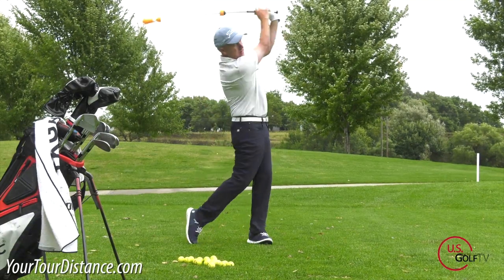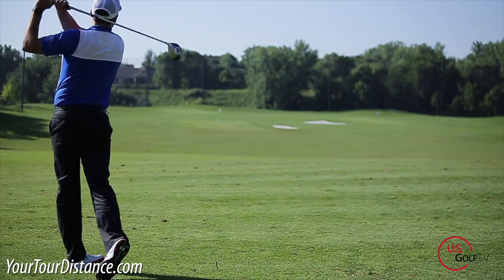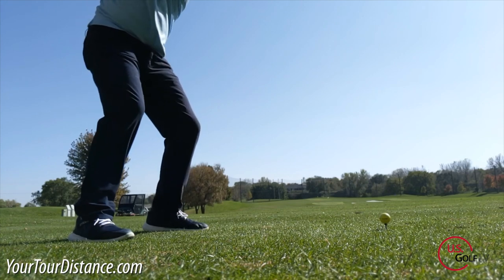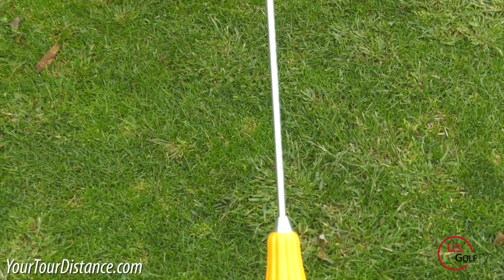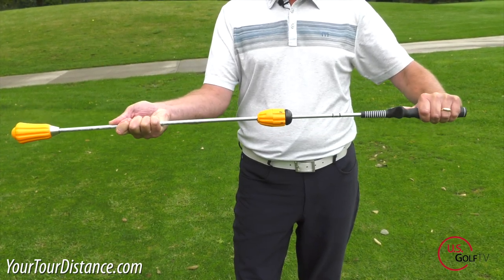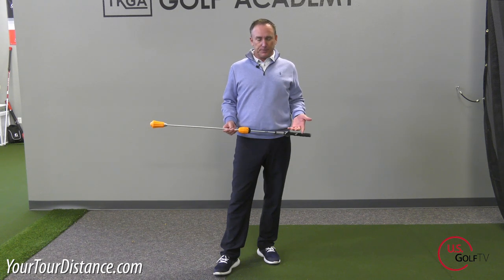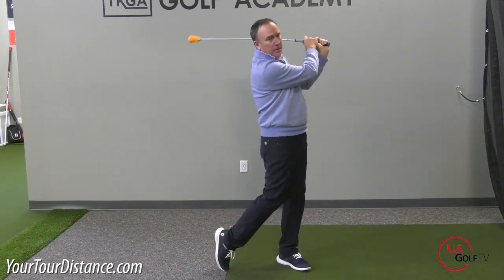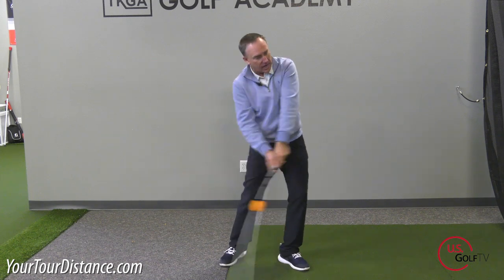How to Improve Your Golf Swing Tempo - Continuous Motion Drill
Golf swing tempo is a very important aspect in the golf swing.  While some golfers have a quicker tempo, others have a slower tempo, but the main key to swing tempo is to maintain consistent speed throughout the swing.  These golf tips show you how to train your tempo using the Power Stick to add some speed and get more distance to your drives!